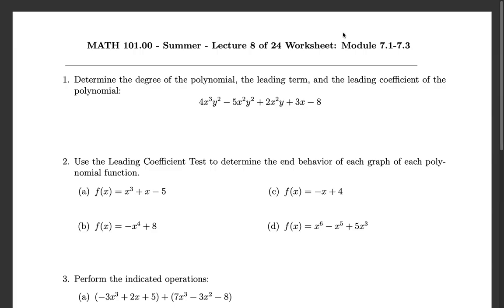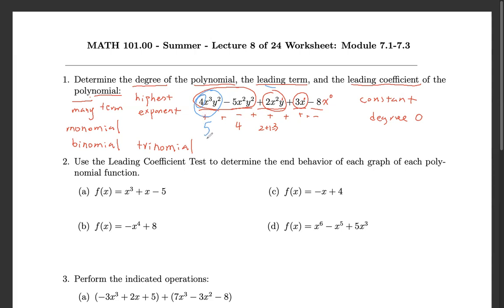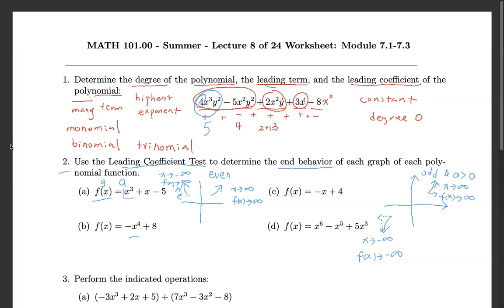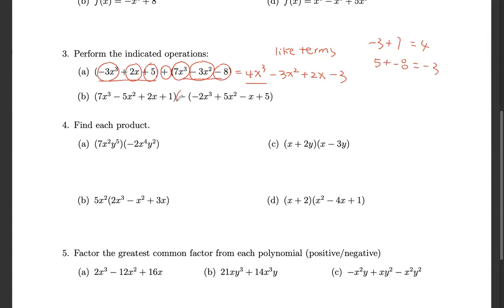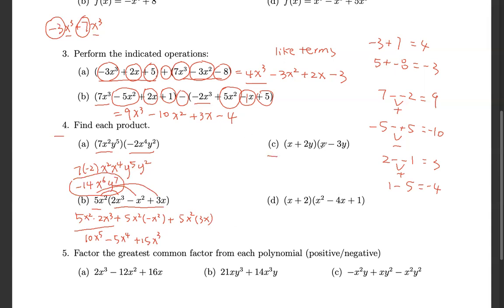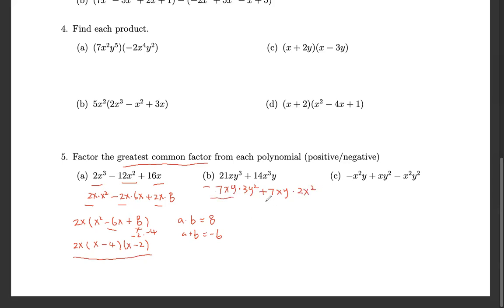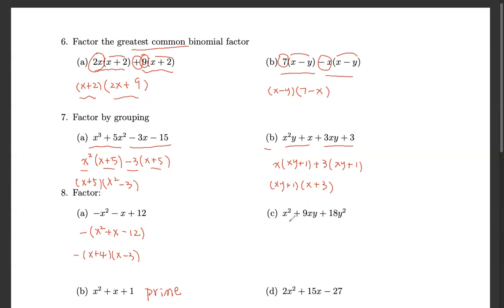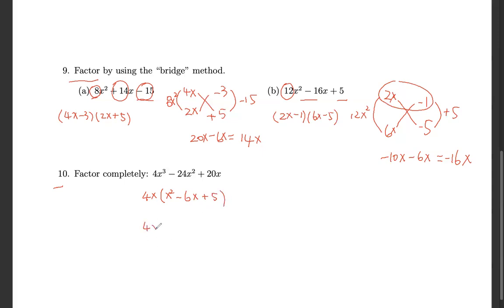Lecture 8#maths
2024 Summer College Algebra: Polynomial, polynomial functions; degree of polynomials; leading term; leading coefficient; adding/subtracting polynomials; multiplying polynomials; factoring polynomials